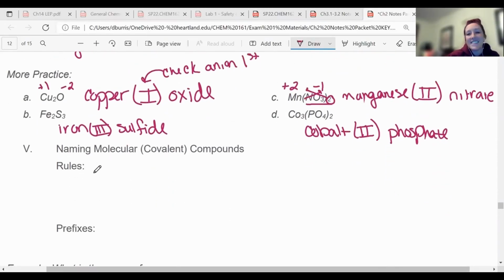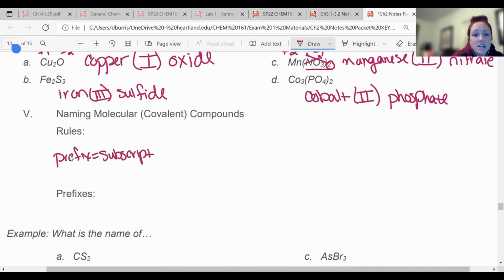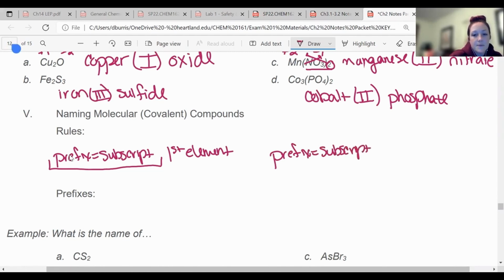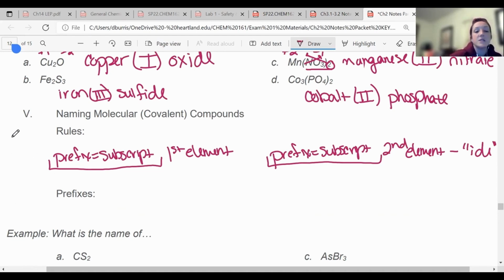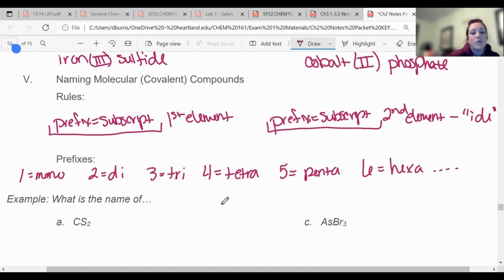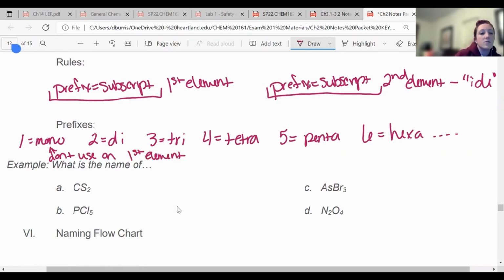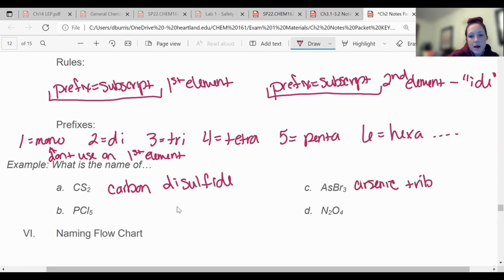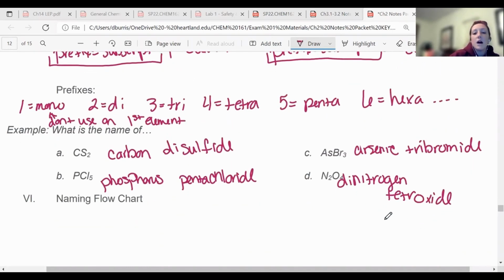2.10 Molecular Covalent Nomenclature